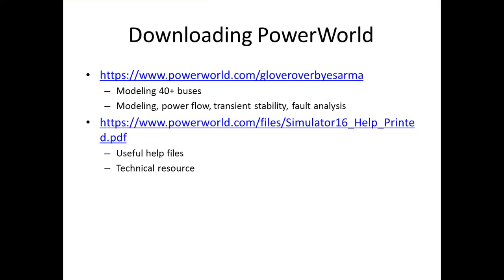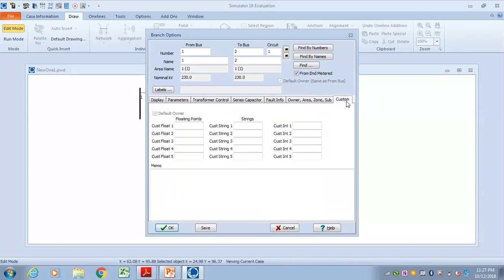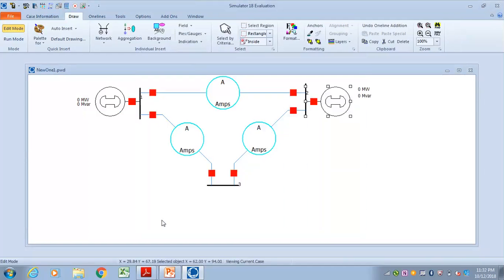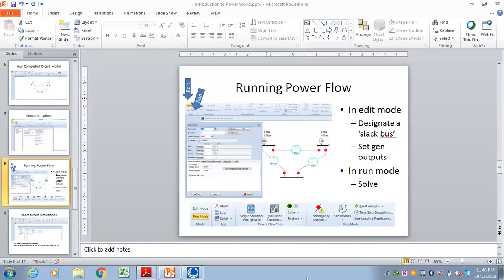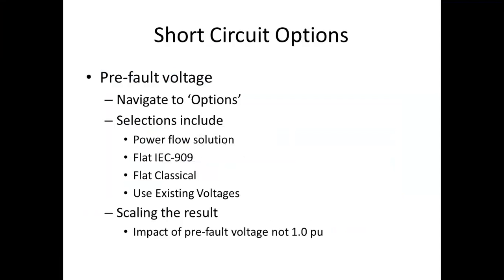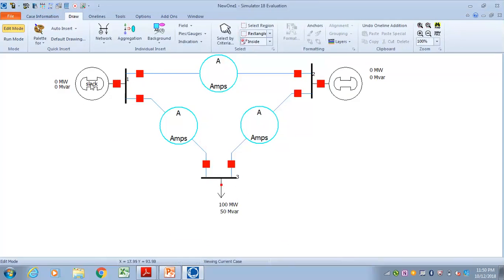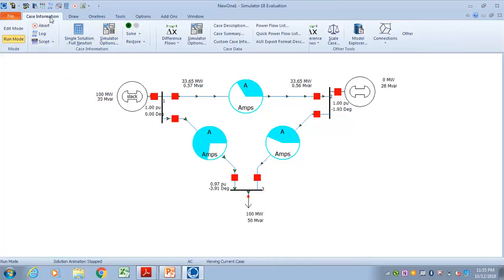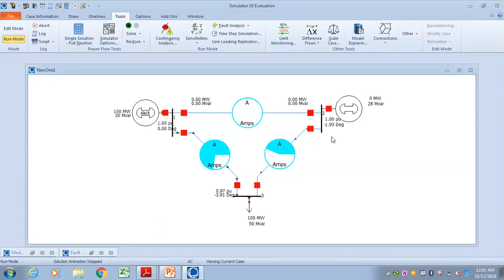Introduction to Power World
Creating a new case
Build your circuit
Configure options
Power World Simulator Options
Power base (MVA)
Case Options
Units
Simulating your circuit
Edit vs Run mode
Power flows
Fault analysis
Troubleshooting